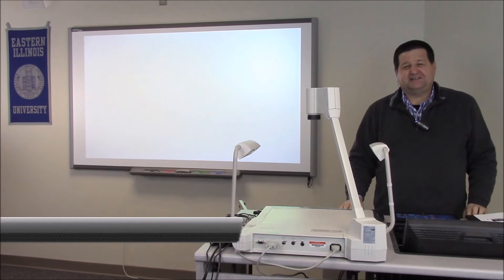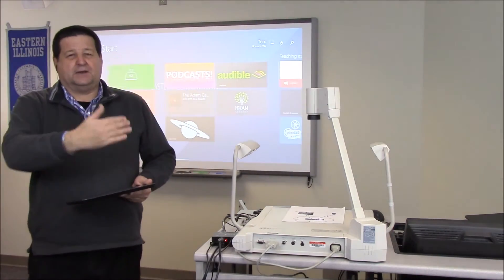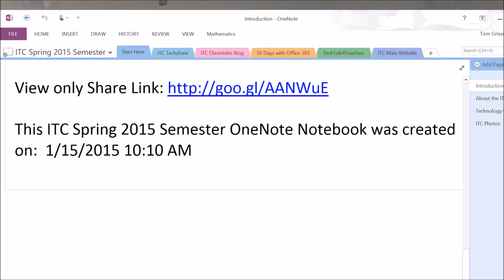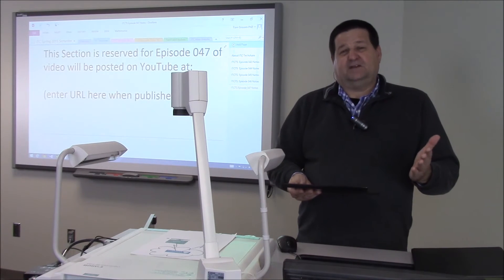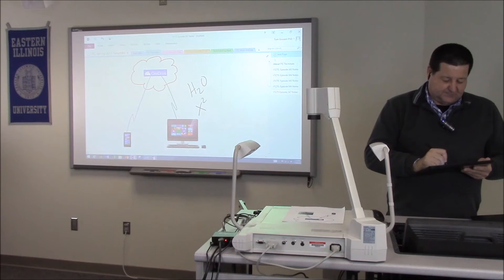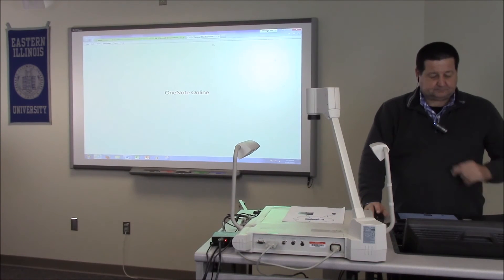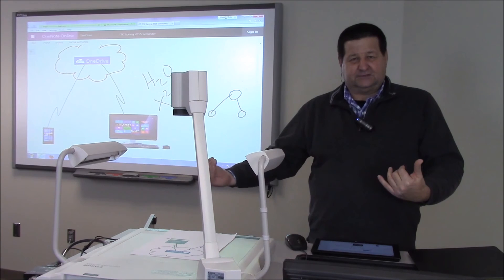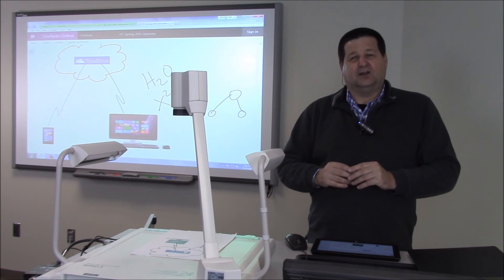itcts_047 - Technology Enhanced Classrooms and the Cloud: Learning Flows 3 (OneNote)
itcts_047 Technology Enhanced Classrooms and the Cloud: Learning Flows 3
In this episode we continue exploring the combination of utilizing new Office 365 Cloud computing resources with our Technology Enhanced Classrooms at Eastern Illinois University. Dr. Grissom demonstrates the power of digital OneNote notebooks including the use of digital ink to provide students with "real-time" access to instructor notes. Here is a view-only link to see the digital notebook demonstrated in this episode This link will remain active throughout the Spring 2015 semester and you will see the most recent updates every time you visit the link. Think about the possibilities for impacting student learning, WOW! January 2015